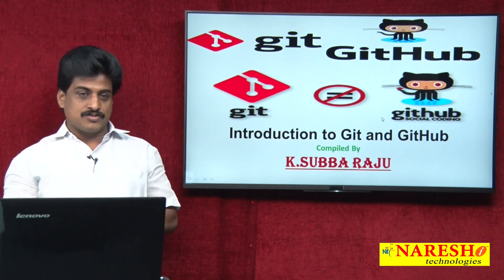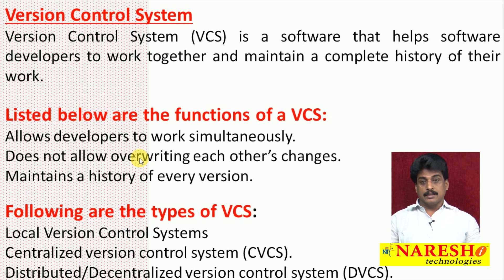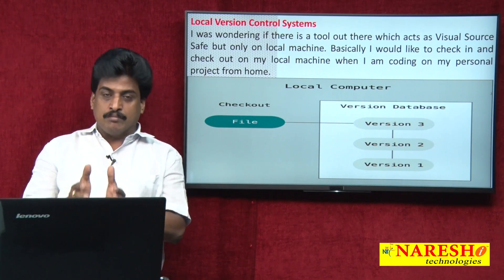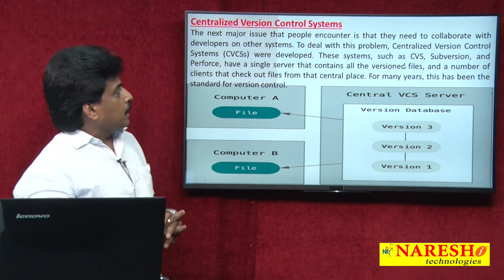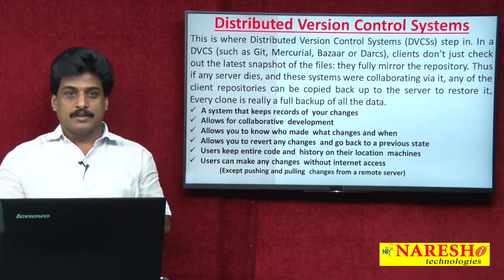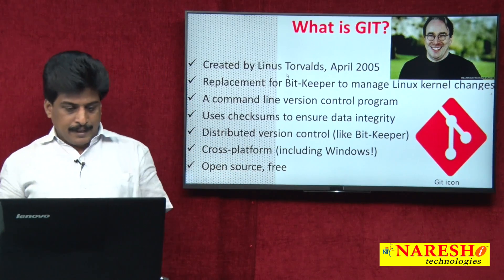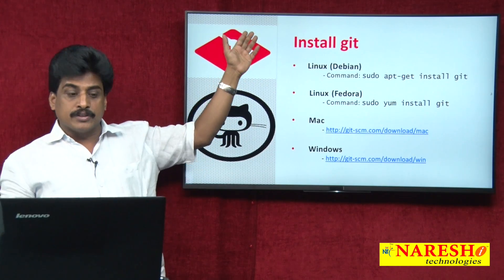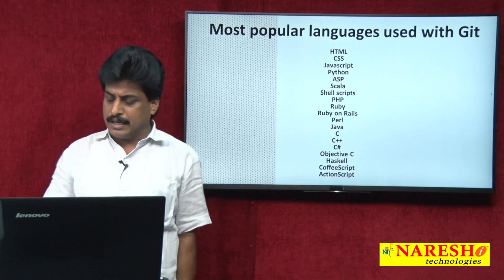Introduction to Git and GitHub | Mr. Subba Raju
Introduction to Git and GitHub